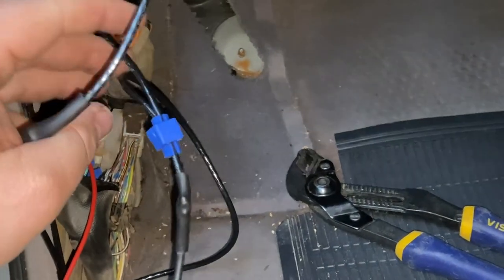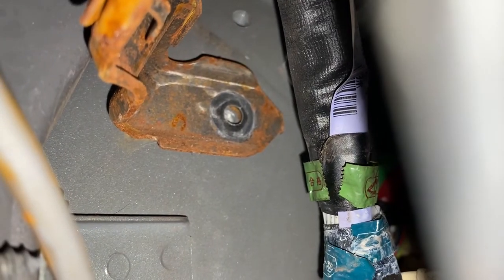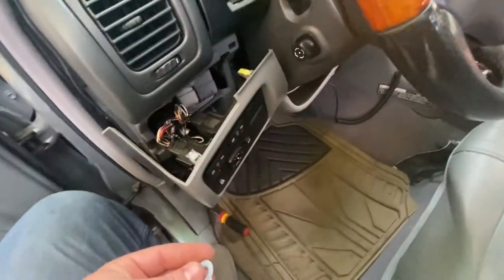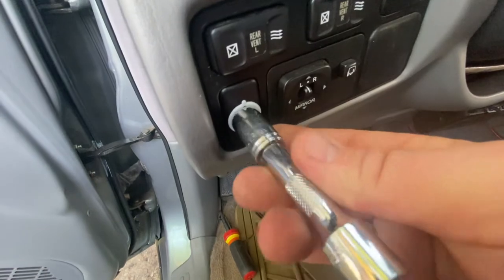Install Redarc Trailer Brake Controller in an LX470 / Landcruiser 100 Series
In this walkthrough video, I show you how I installed the Redarc Tow Pro Elite trailer brake controller in my 2001 Lexus LX470.
Product Links:
Redarc Tow-Pro Elite V2 Electric Brake Controller

Redarc Switch Insert Panel (TPSI-007)